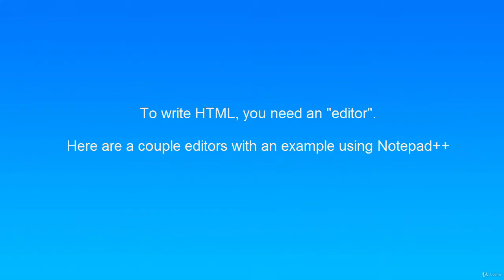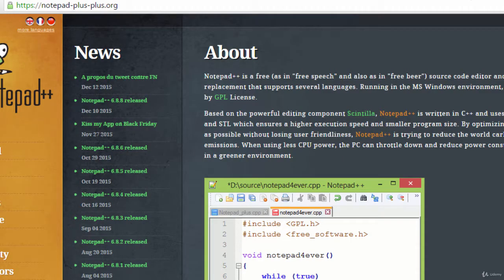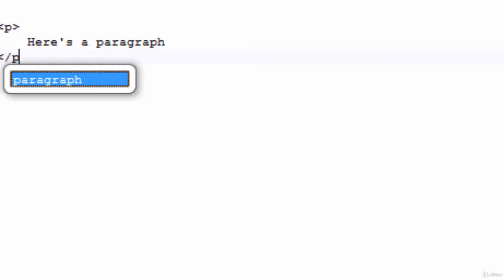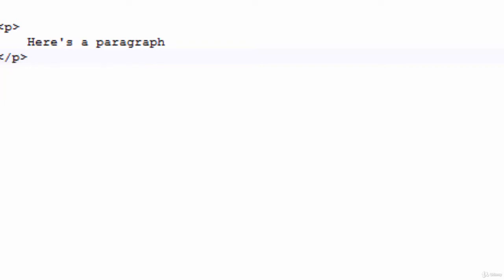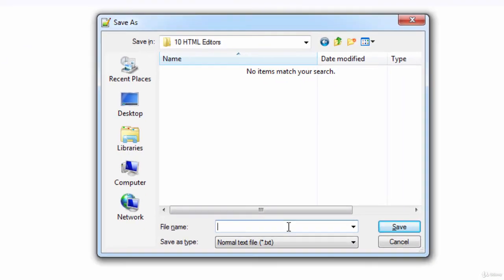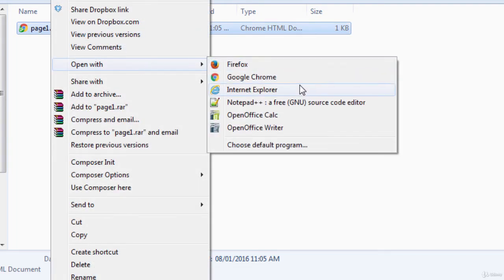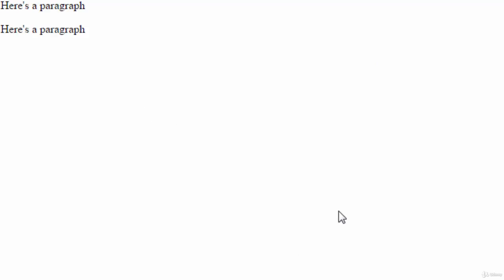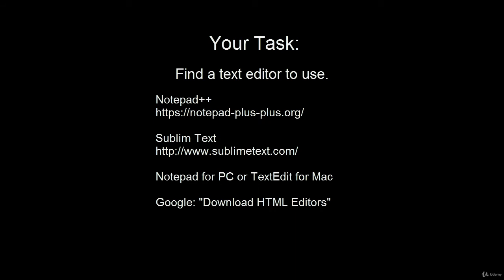3 HTML Editors